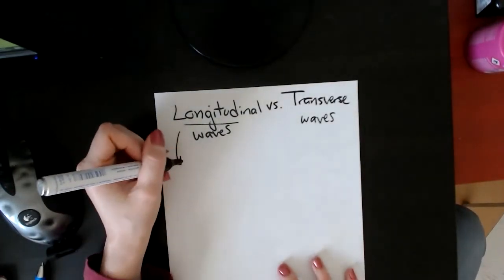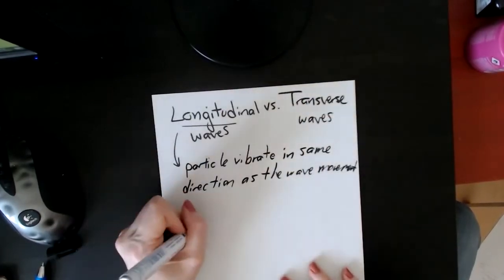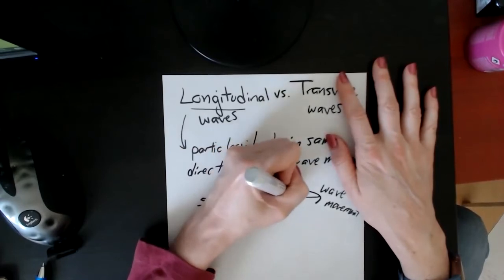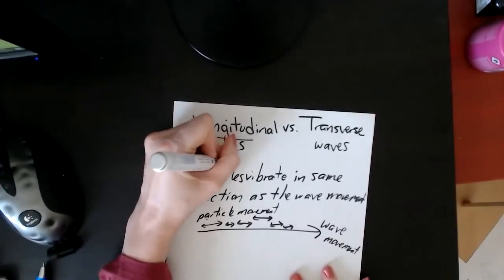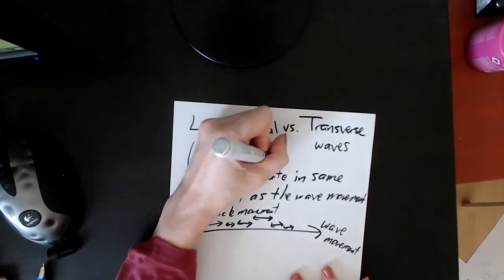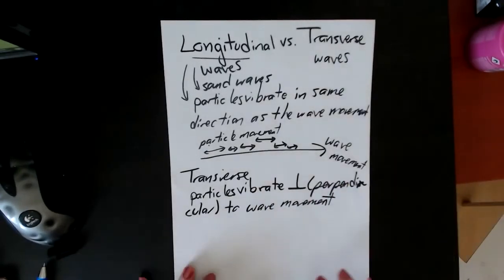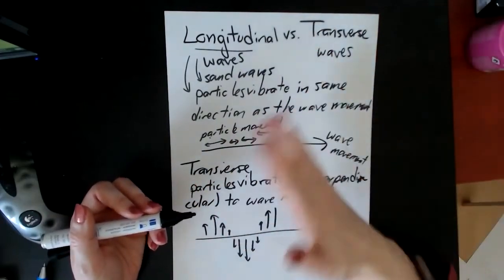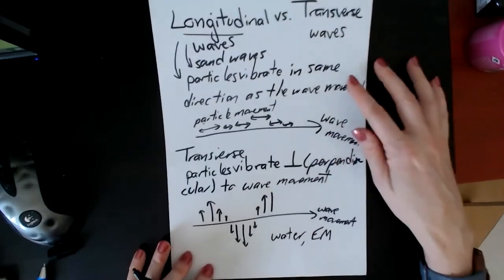Longitudinal vs transverse waves